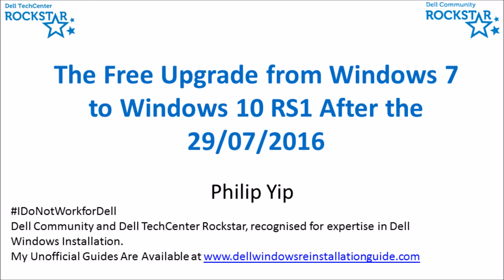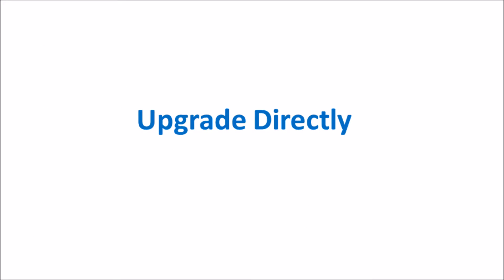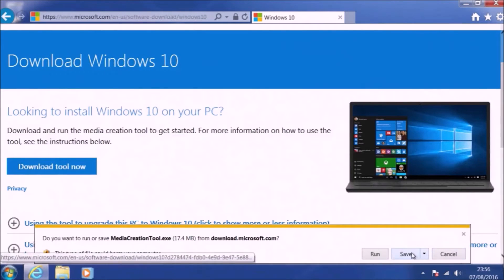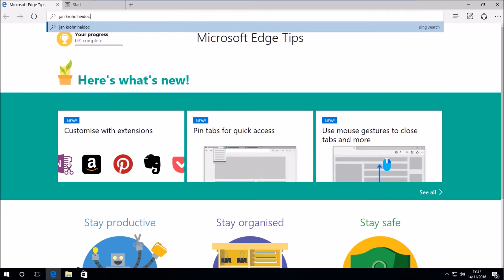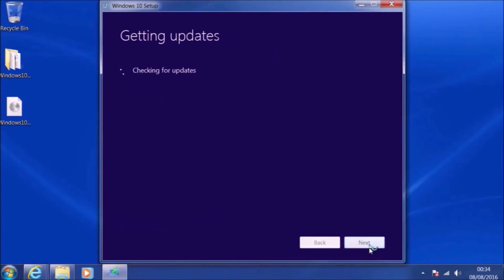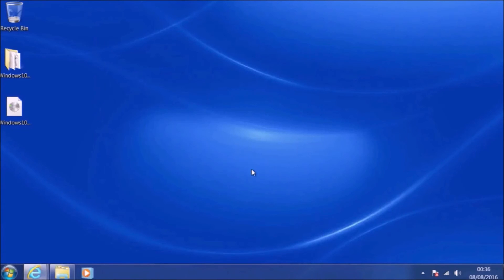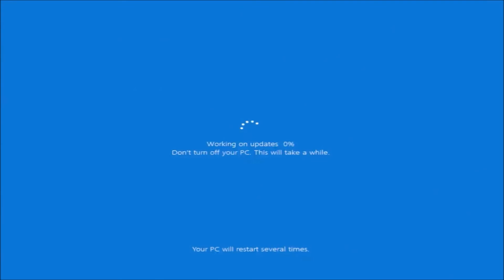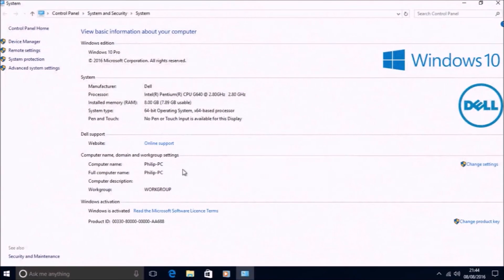Windows 7 to Windows 10 RS1 Free Upgrade After the 29 07 2016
The Free Upgrade to Windows 10 After the 1 Year Free Upgrade